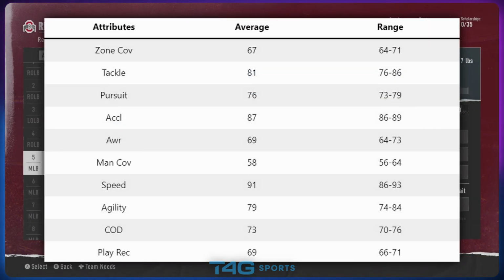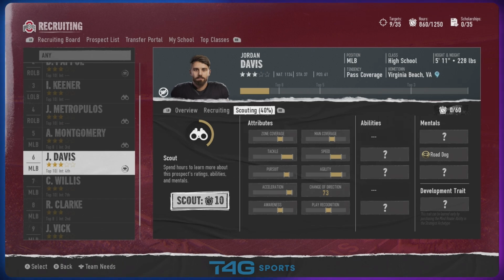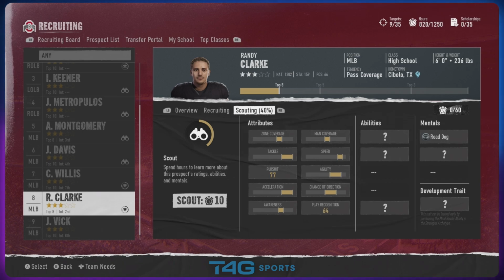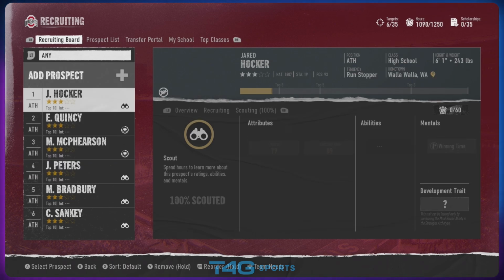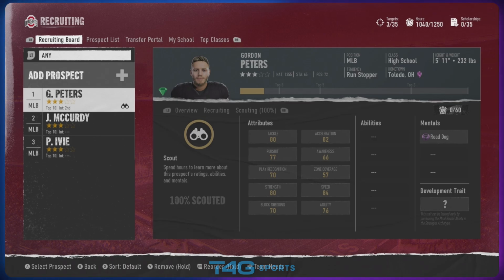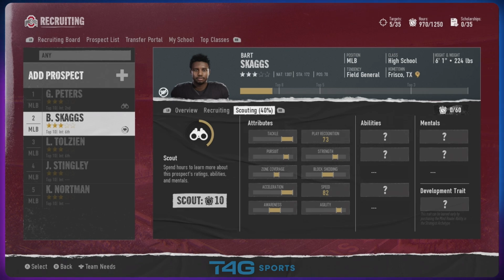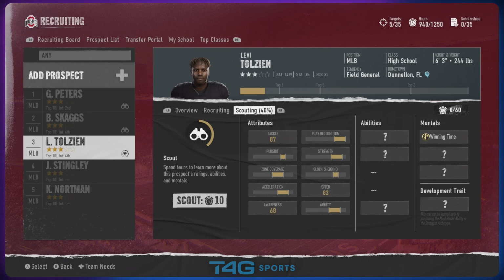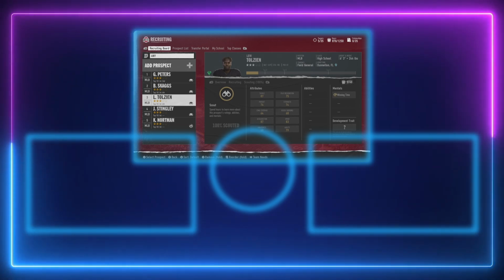Cheat Sheet to Find 3 Star Gem MLBs in College Football 25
We're covering College Football 25 Gems and how to find 3-star Gem MLBs every time. Our T4G Data can detect hidden Gems that the CPU doesn't claim as a Gem. We collected data on NCAA Football 25 Gem MLBs; you will save many scouting points. If you have any questions let us know.

Timestamps:
00:00 Intro
00:42 Pass Coverage
04:53 ATH Run Stoppers
05:43 Run Stoppers
07:09 Field Generals